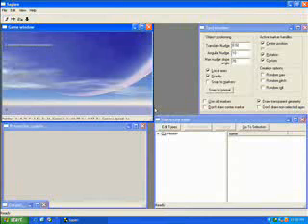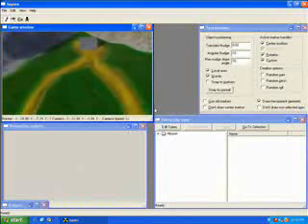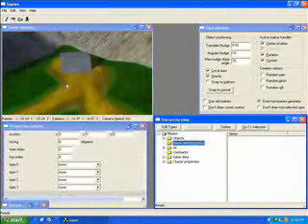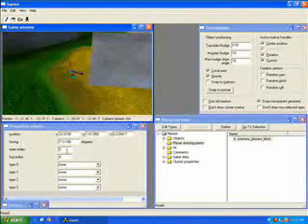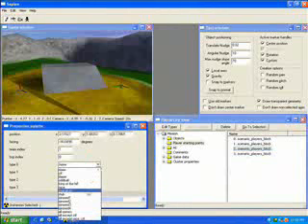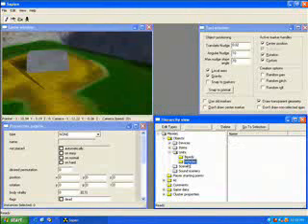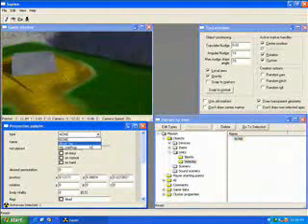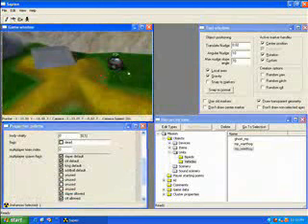How to create a Halo Mod - Episode 8 - Part 2